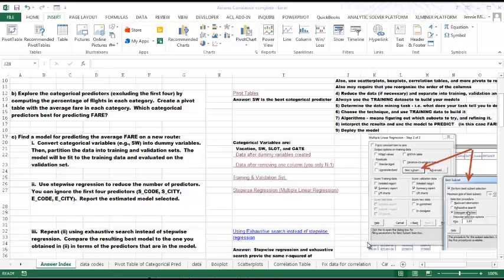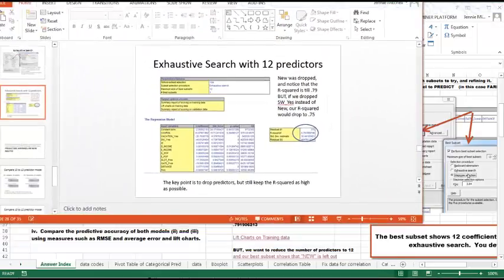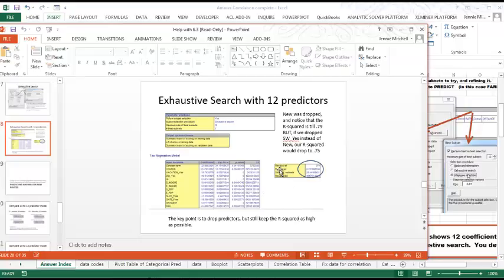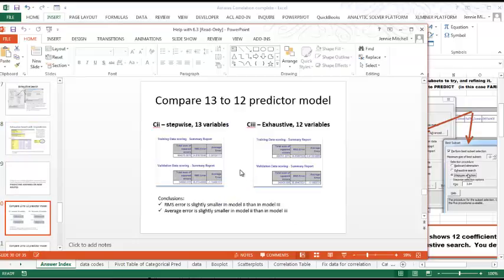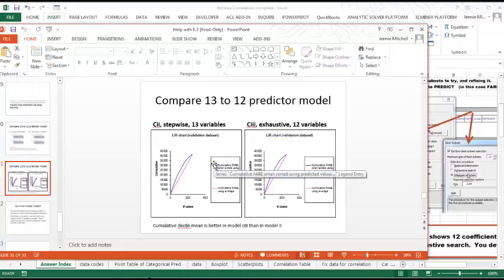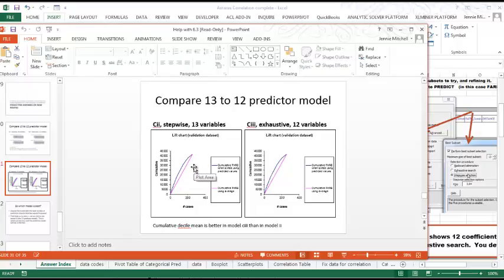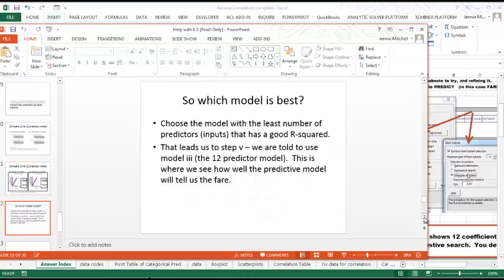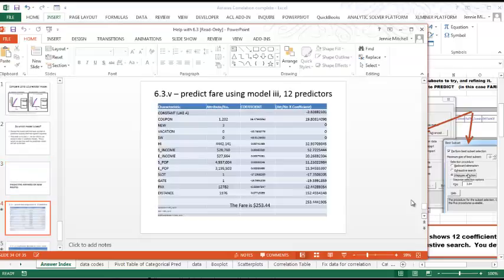Problem 6 3 part c, section iv lift charts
In this video, we continue to analyze problem 6.3 part c, section iv.  We compare lift charts, and look at the RMSE and average error.  XLMiner makes the creation easy - but the interpretation is up to you!